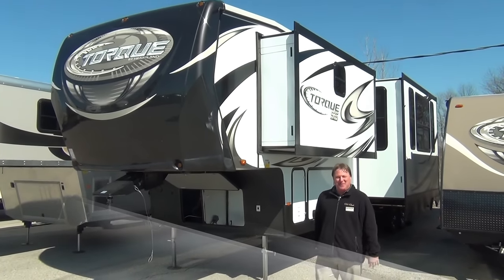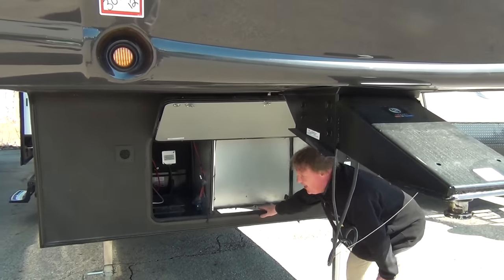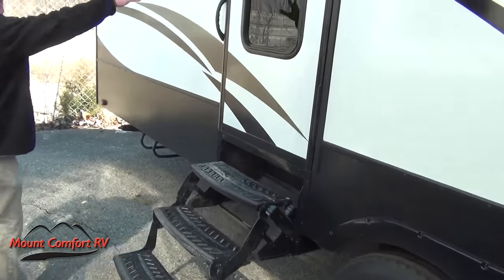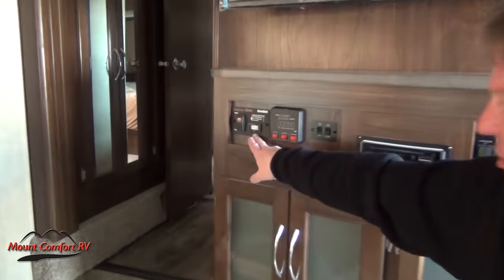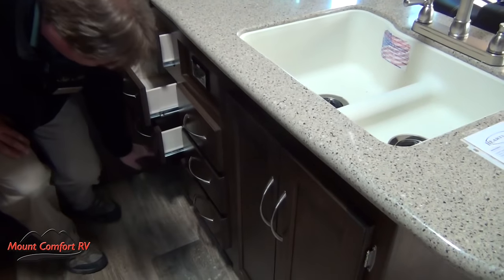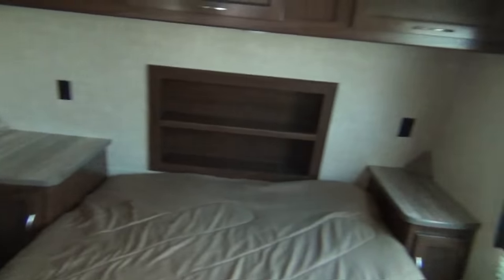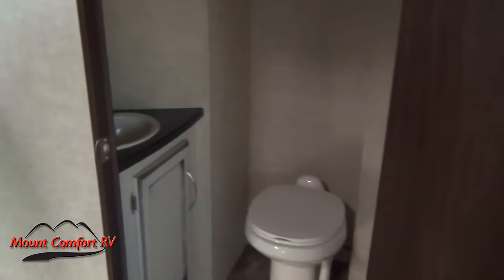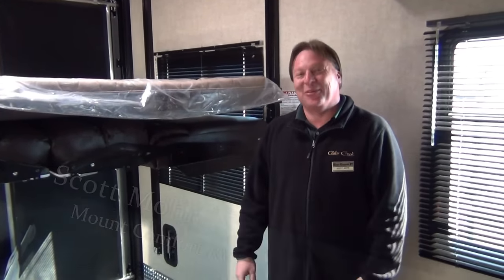NEW 2016 Heartland Torque 396 | Mount Comfort RV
Looking for an amazing fifth wheel trailer that allows you to take your bikes, go-carts, & motorcycles with you when you go camping? Take a look at this beautiful 2016 Heartland Torque 396 Toy Hauler with Scott Mohr at Mount Comfort RV in Indianapolis, Indiana.